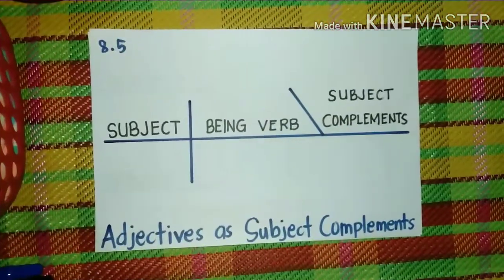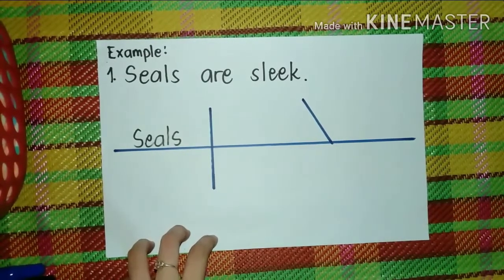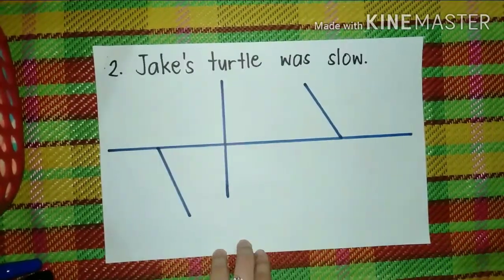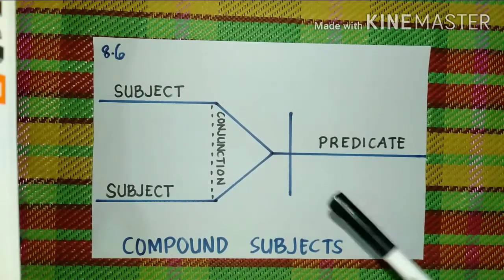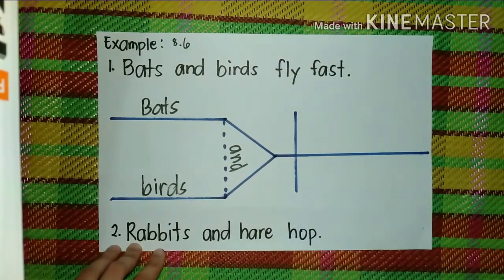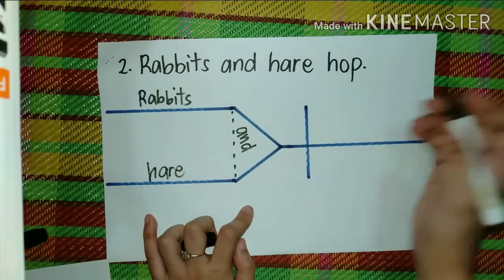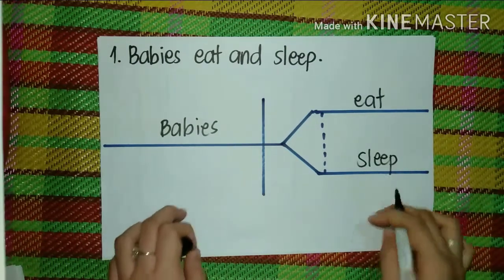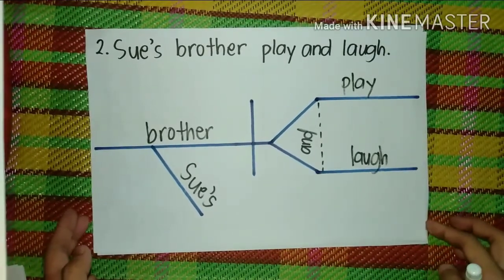Grammar 3 (Diagramming)